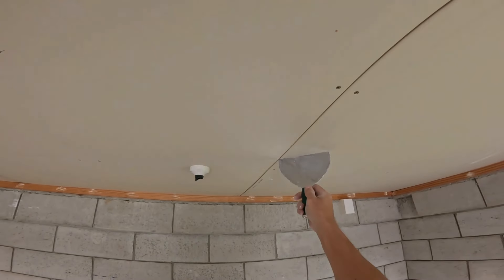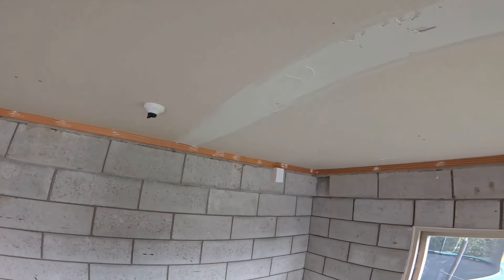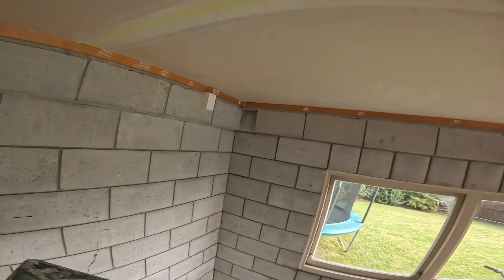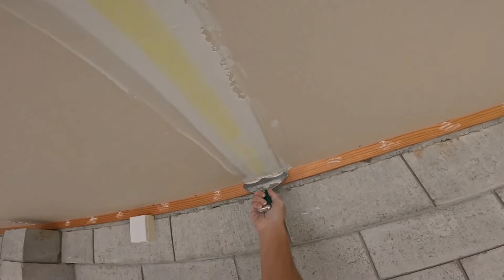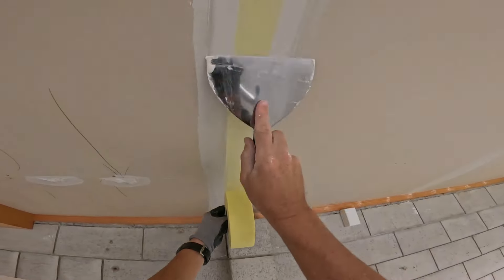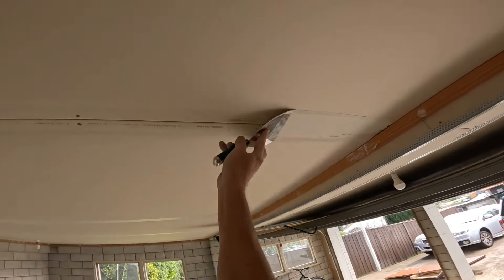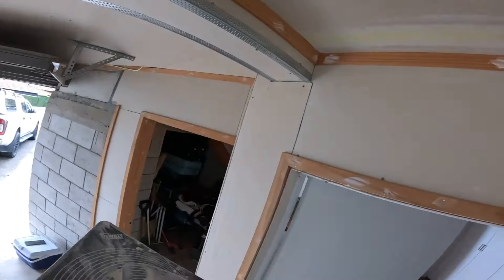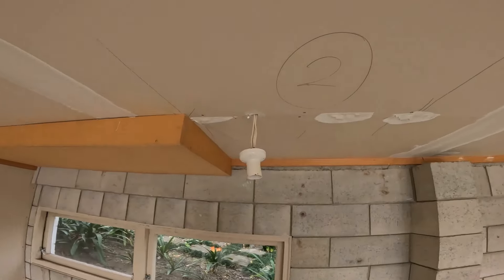How to Tape Drywall Ceilings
In this video we talk about how to tape & 1st coat Drywall Ceilings